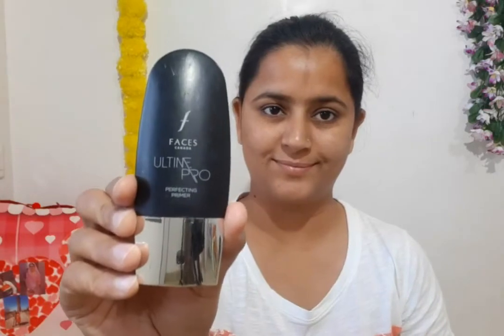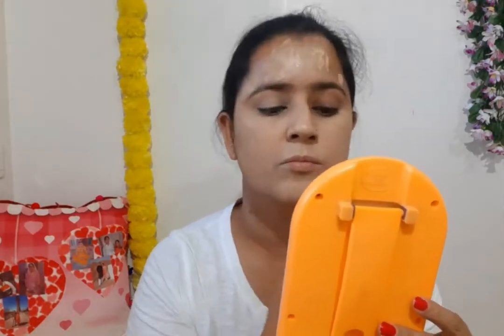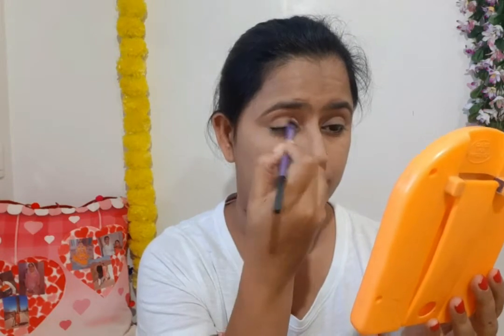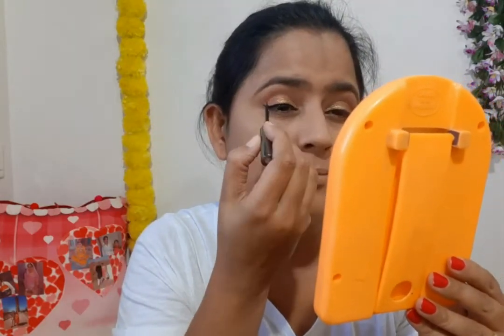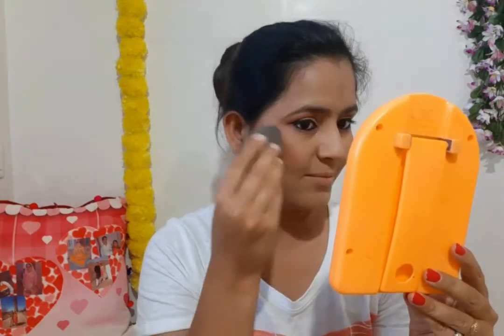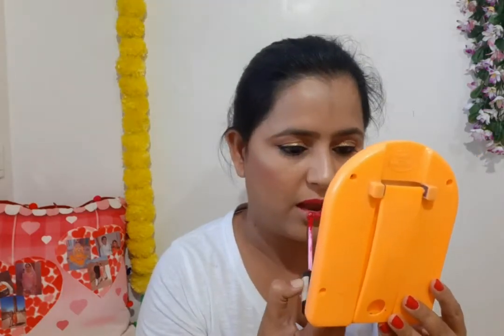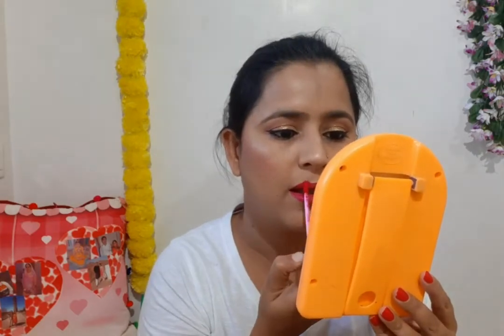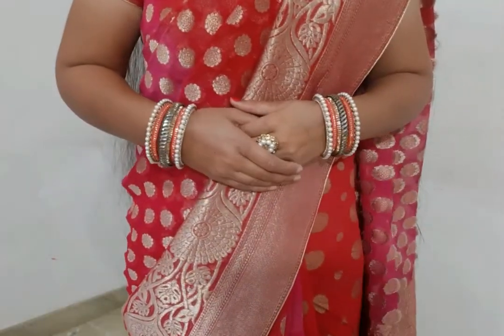Reception party makeup tutorial | easy makeup for every weddings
Reception party makeup tutorial | easy makeup for every weddings @VishakhaVyasSharma

***vishakhavyassharma***